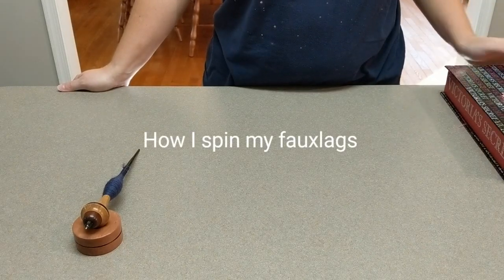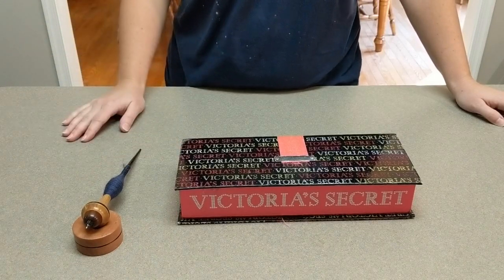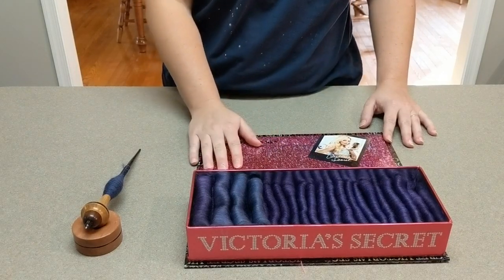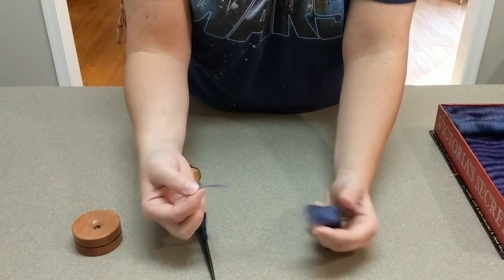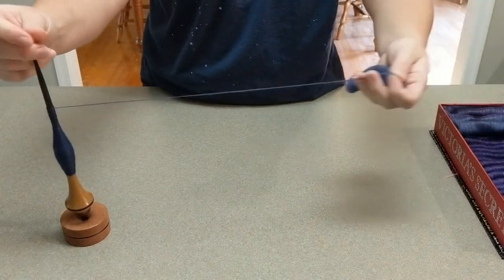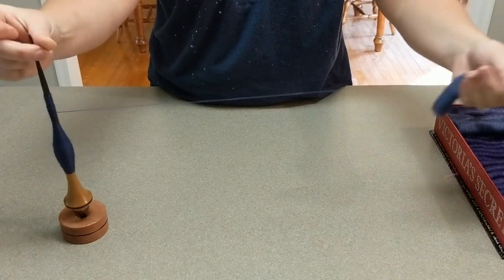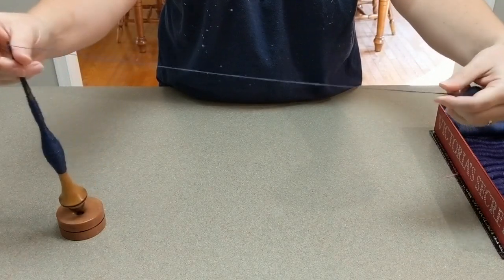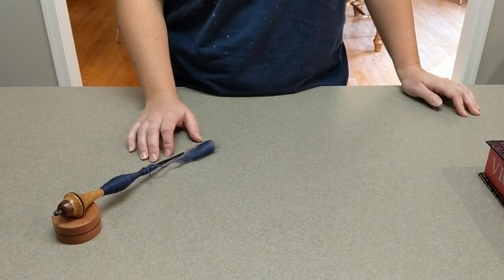How I spin Fauxlags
Spinning the "Spinning Sara" style Fauxlags is so easy because they are so lightly wrapped and fluffy.  Please see the how to make Fauxlags video for how to make them.